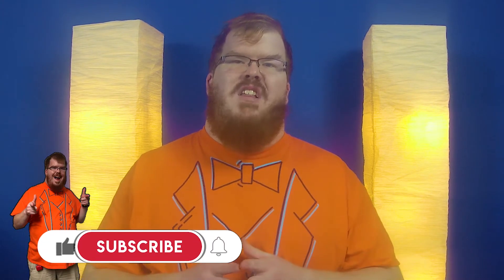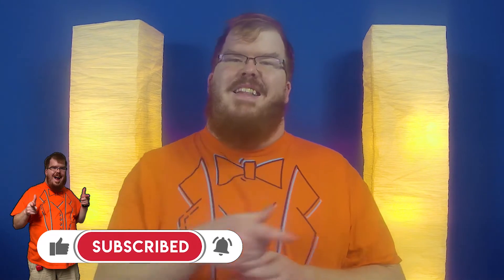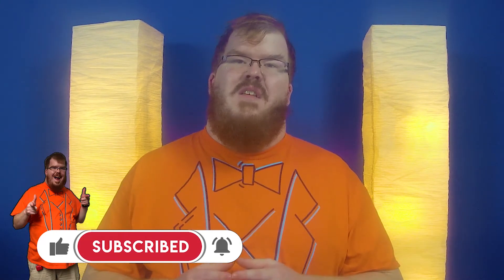Best Way To Build A Network For A Smart Home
In this video we kickoff a 4 part series on Smart Home Basics. We start by talking about home networking and the important part it plays in your smart home and give you recommendations of various routes you can go to improve your home network.

Unifi Access Points Starter Kit

Higher End (Gigabit Speed)
Linksys Velops
Netgear Orbi

Lower End (Under 400 Mbps Speed)
Eero Pro
Google WiFi

📄Claim a FREE 25 DIY Smart Home Automations Ideas PDF

☕Help me continue to make awesome videos by buying me a coffee

🤝Schedule A Virtual One on One Training or Consultation with Kyle

My Video Equipment:
📹My Cameras
🎤My Microphone
💡My Lights
🔈Audio Interface

📋Contribute to the Wright Near Home community by adding subtitles and translations

Purchases made through some store links may provide some compensation to Wright Near Home.